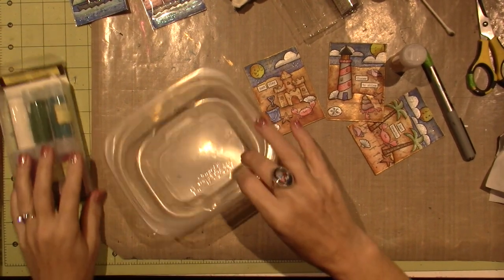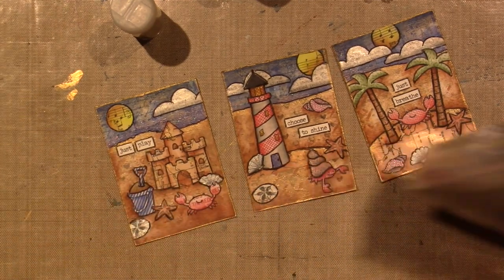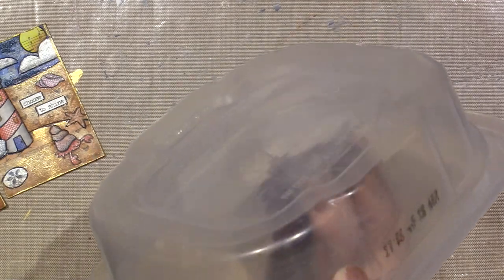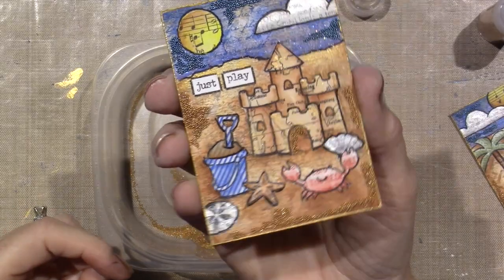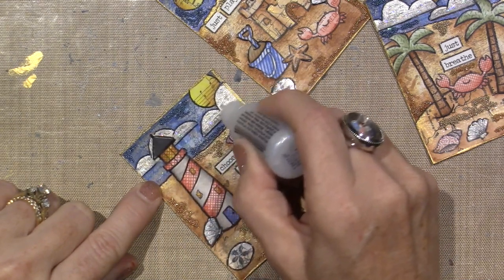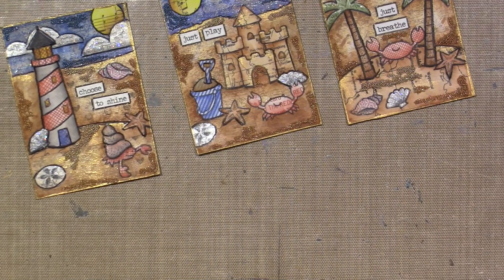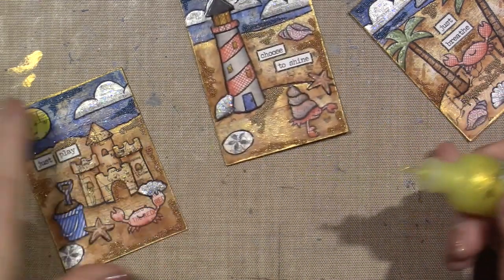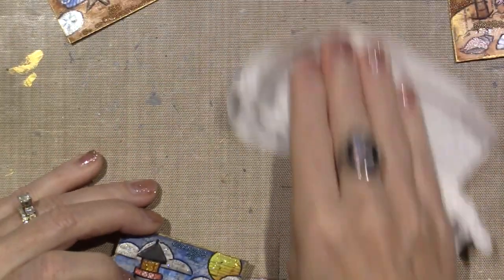Summer ATC's Part 3; Adding sparkly details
I really enjoyed getting out the microbeads again. I used the sets that I got at Michaels by Recollections. Don't forget the stickles. So Cute, TFW, Sara